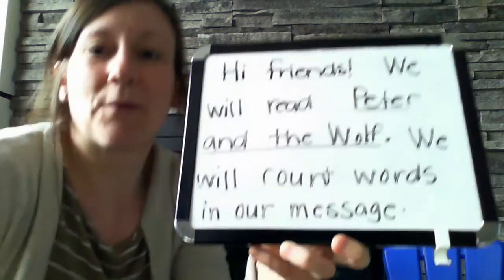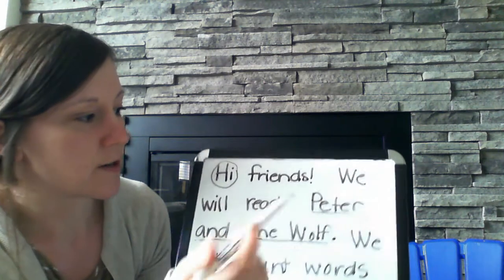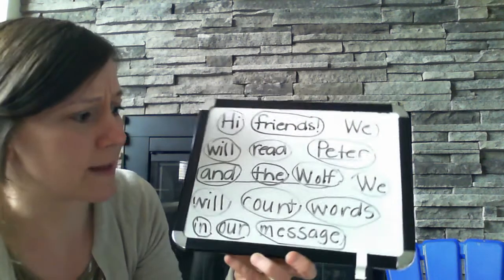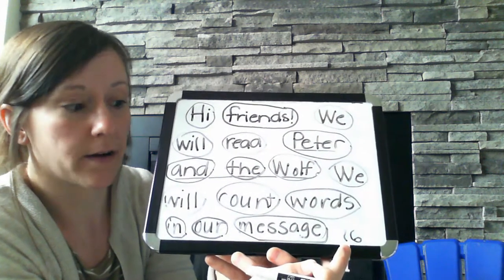Peter and the Wolf, read aloud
orchestra link above